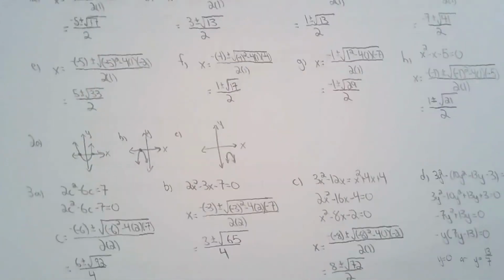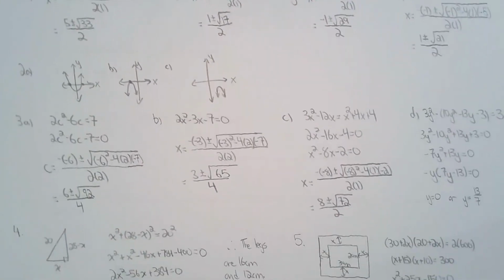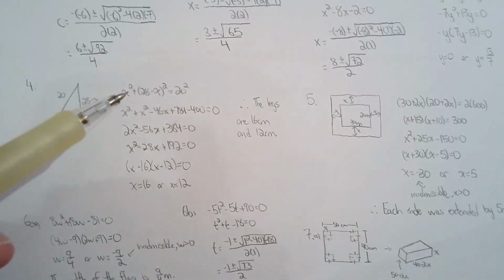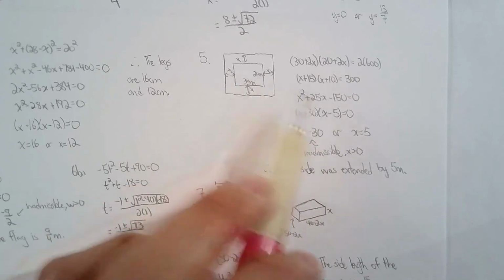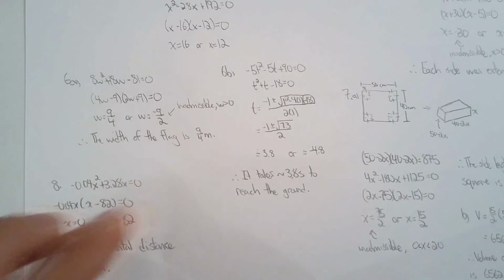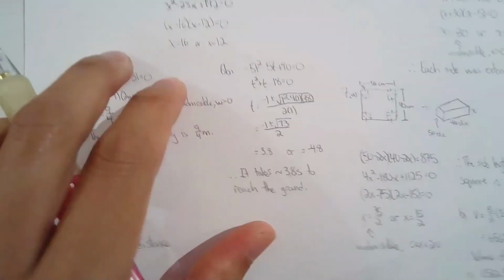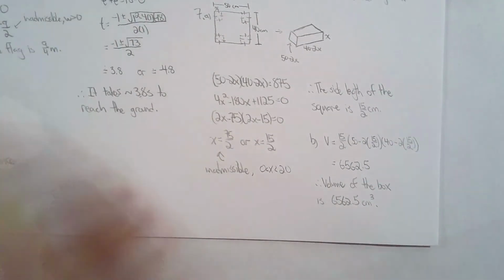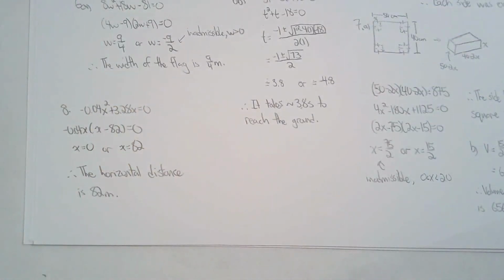MPM2D 6.4b Quadratic Formula Homework Solutions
Here are the solutions for the Quadratic Formula Homework Sheet.